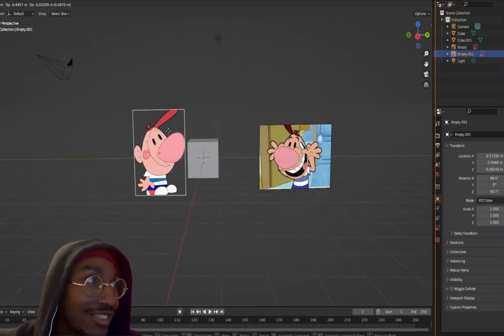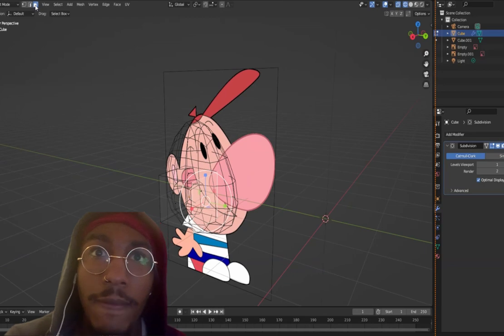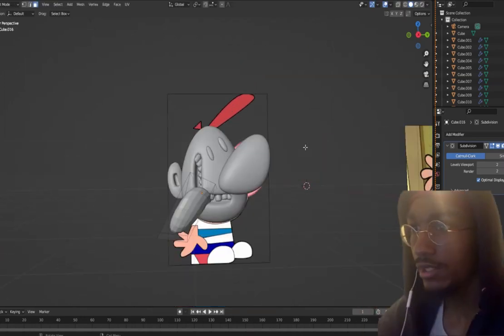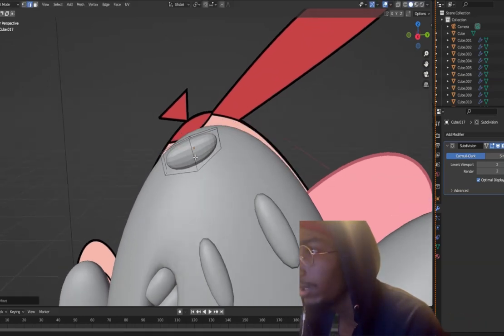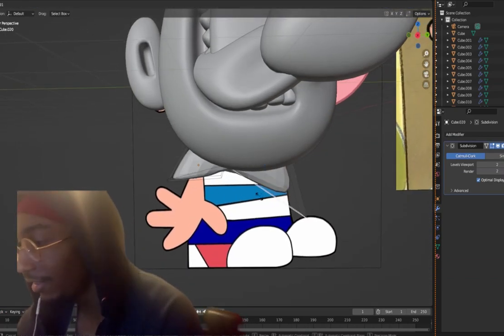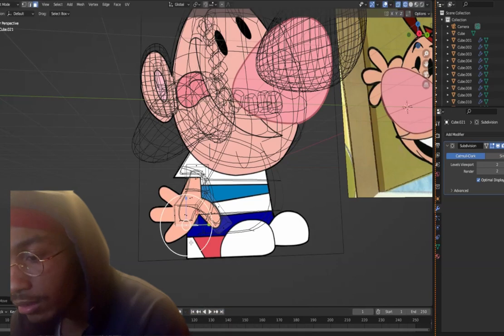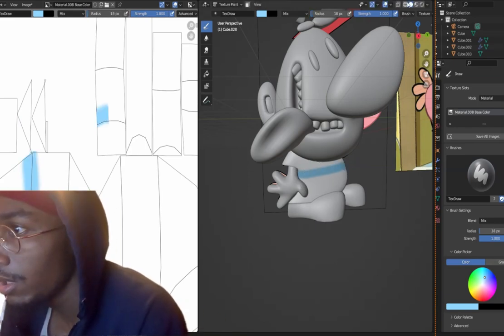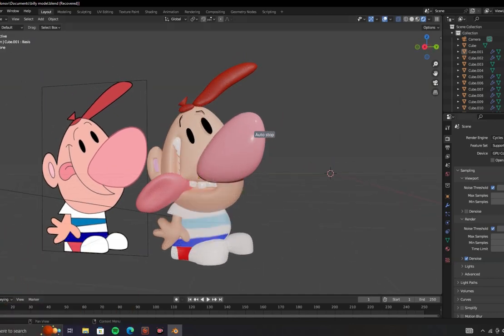Skulpt’n : Billy no Mandy!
Yea, so today we sculpting Billy & shiii uk!